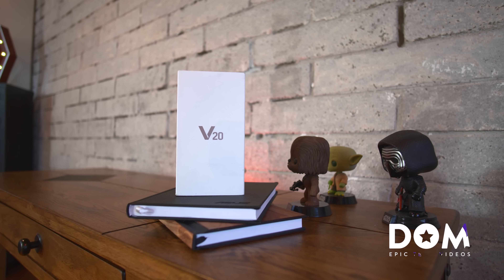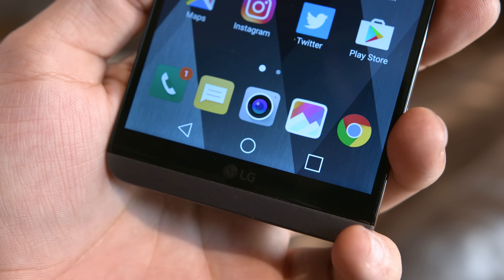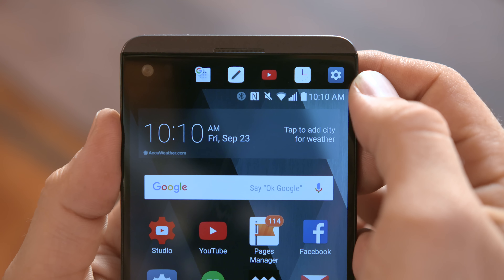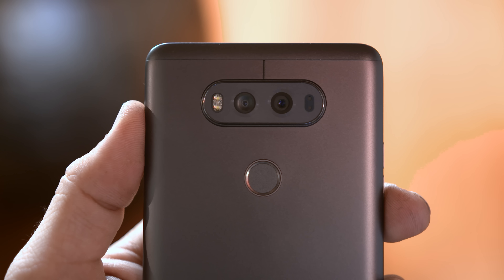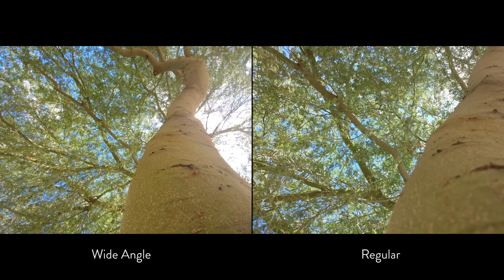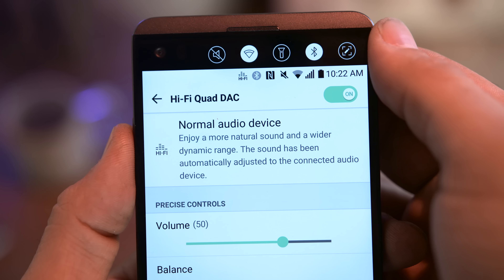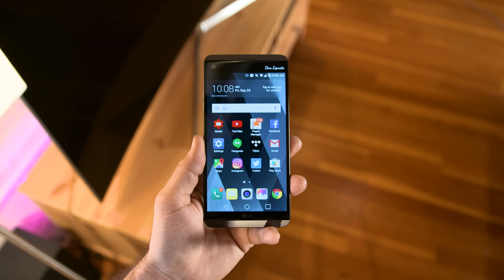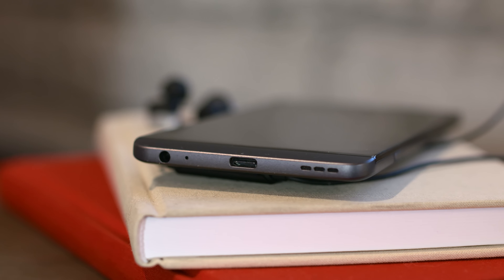Is the LG V20 a flop?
LG V20 - Unboxing and review of the V20 will come, but in this impressions video, we'll look at the V20 camera, performance, design, and more. LG's V20 vs Galaxy Note 7, S7, and other top Android Nougat Flagships to come! Should you buy the LG V20? ▶ LG V20 dbrand skins